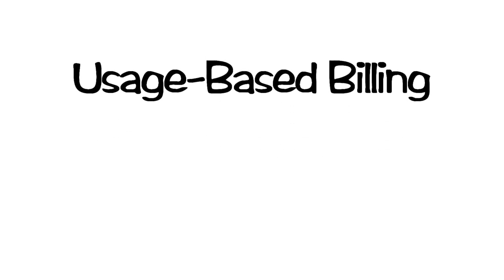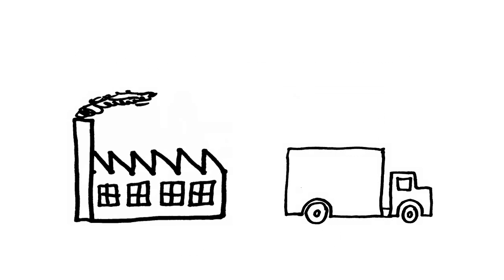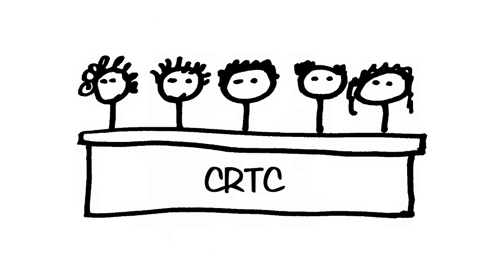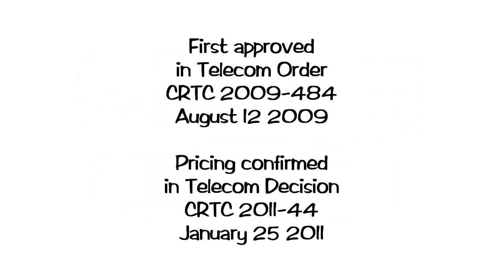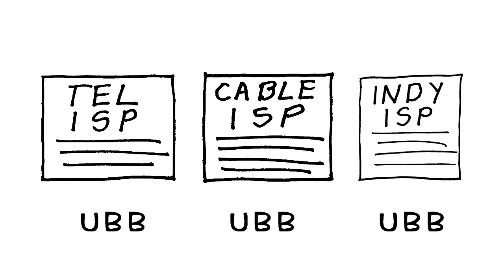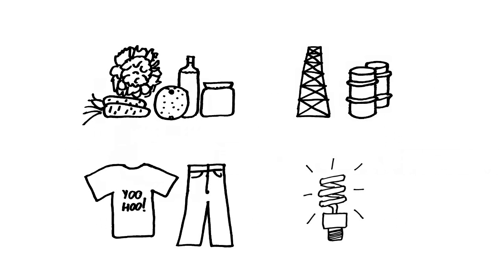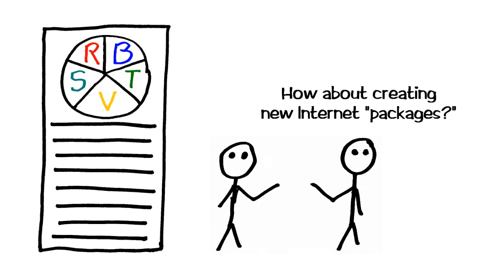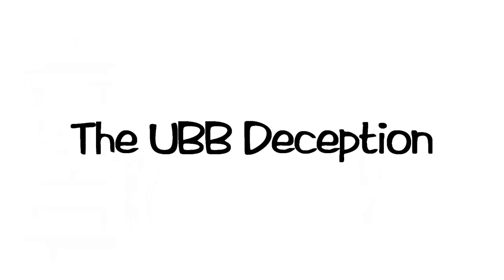The UBB Deception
Information on usage-based billing (UBB), and a Canadian perspective on its long term implications.

Now with English subtitles!